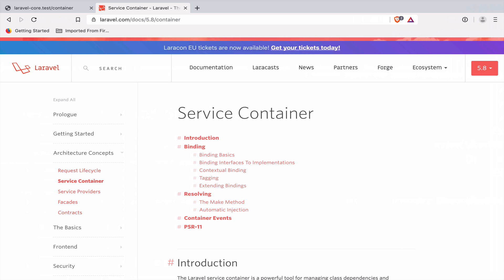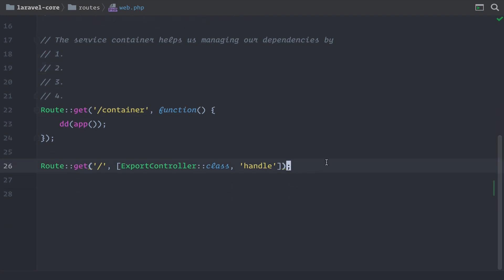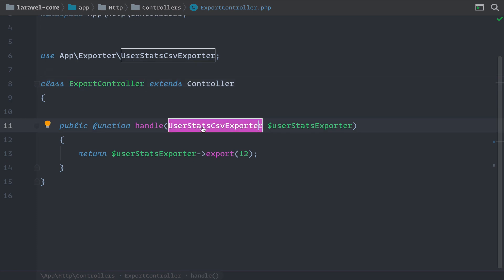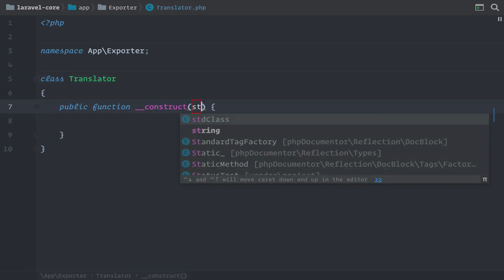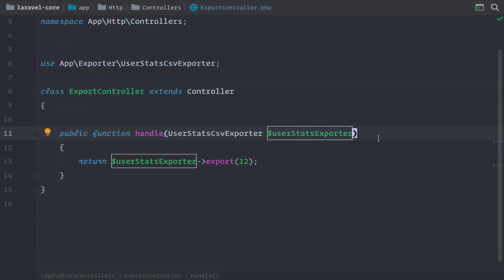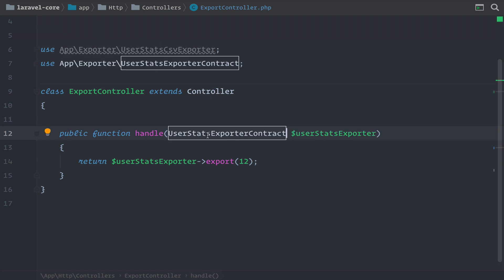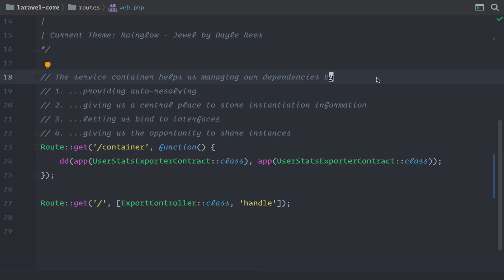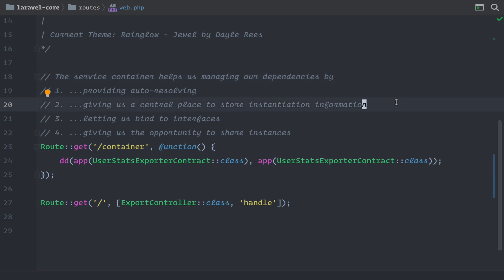Level 1 - The Best Introduction To Laravel's Service Container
The service container is a quite complex topic, and I see many struggling to understand what it does. It was the same for me, and the main reason is that many explanations concentrate on "how" to use the container and not "when". This is the best introduction to Laravel's service container you will get.